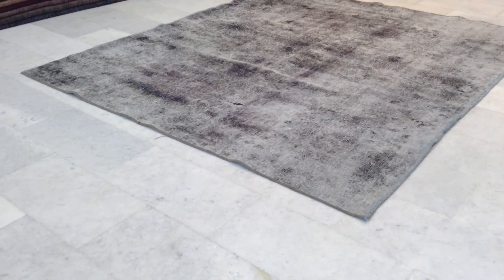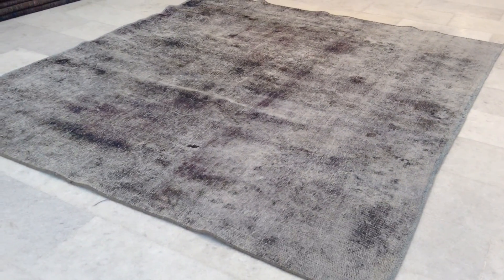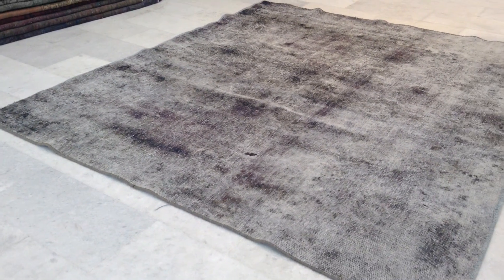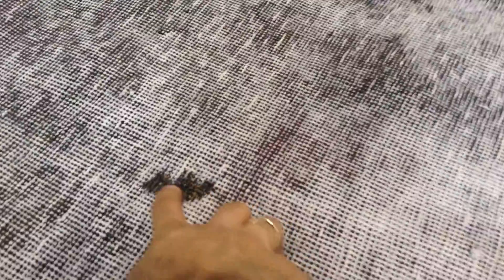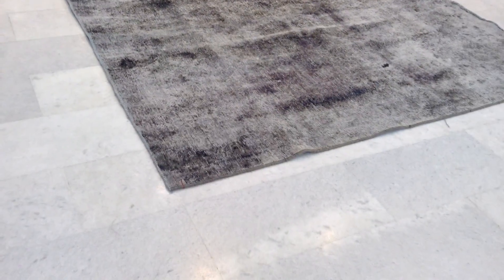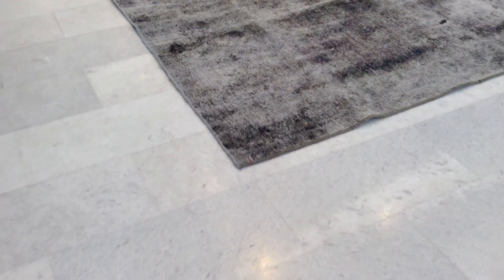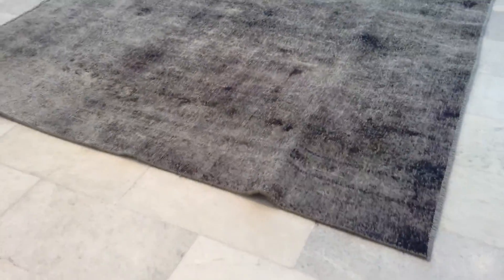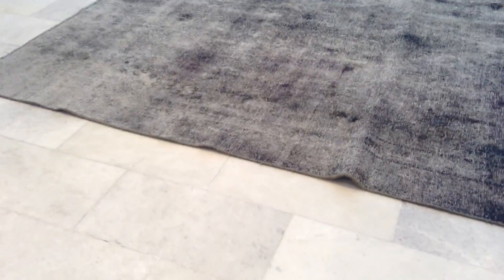Tapis Vintage 6447